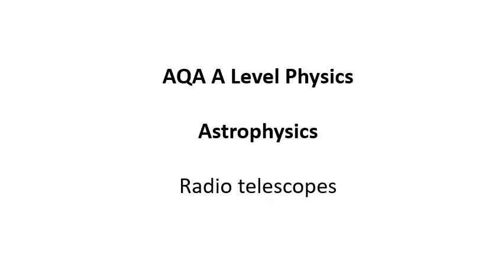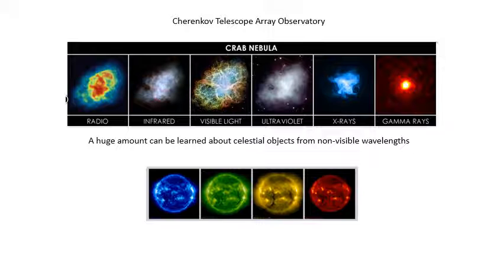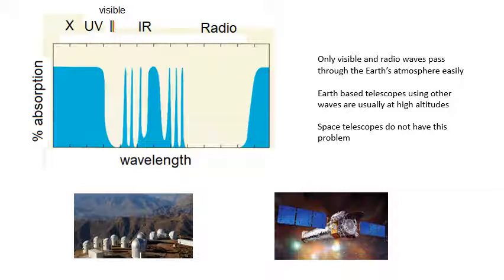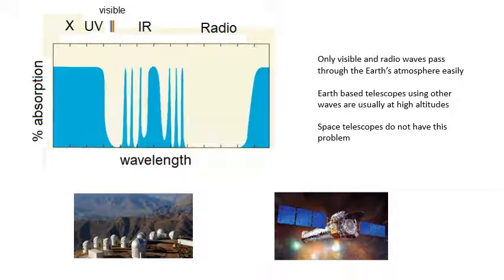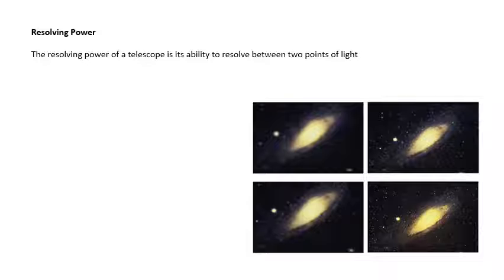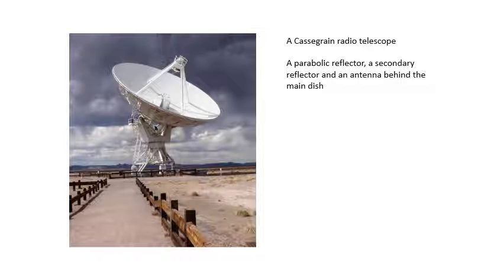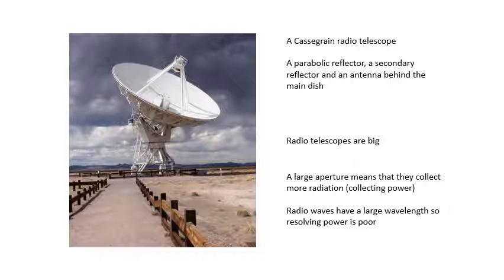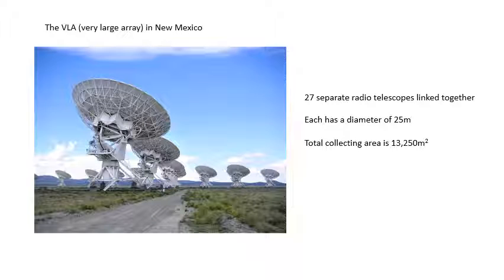AQA A Level Physics: Radio Telescopes